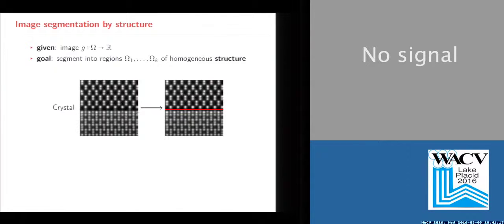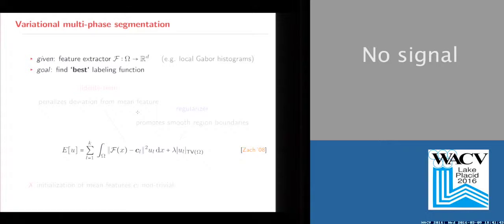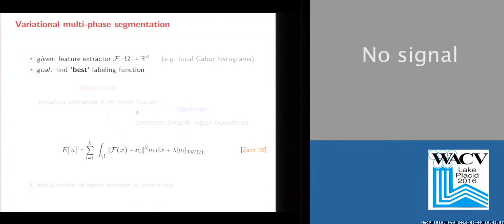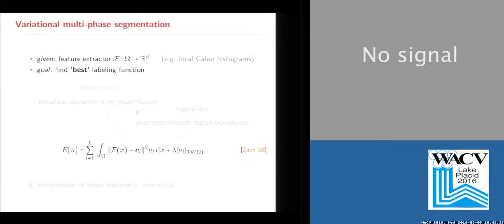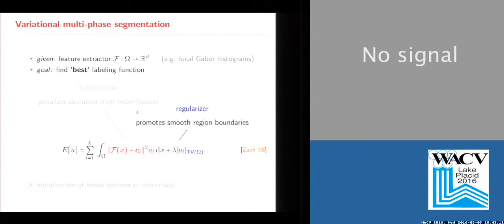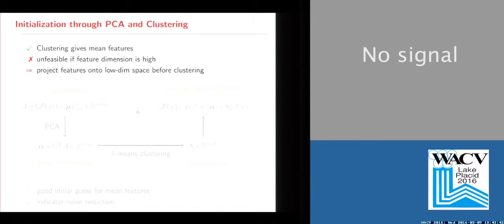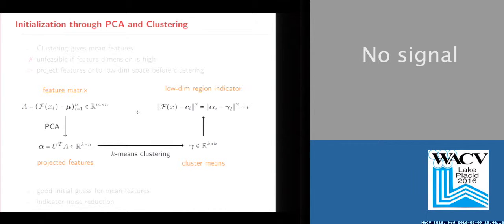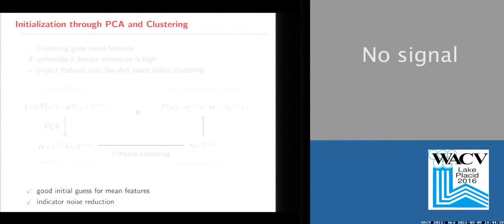Image Segmentation by Structure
This video is about Image Segmentation by Structure